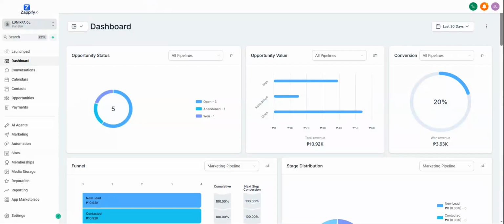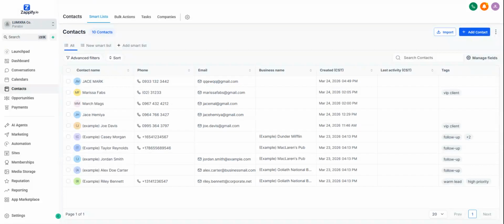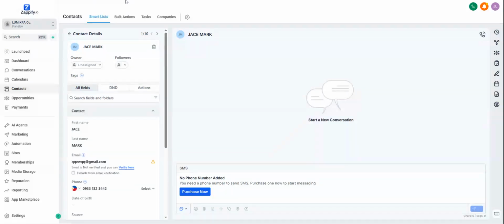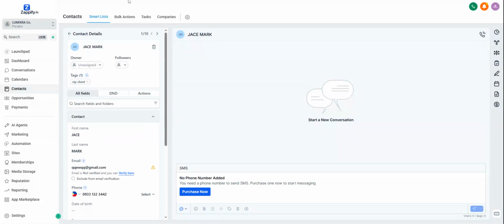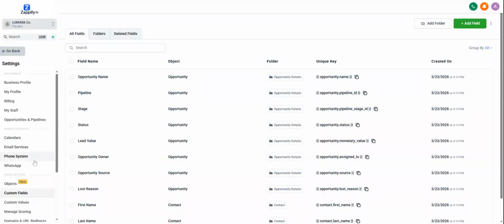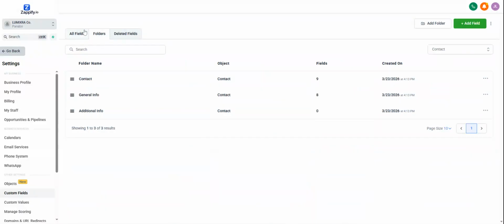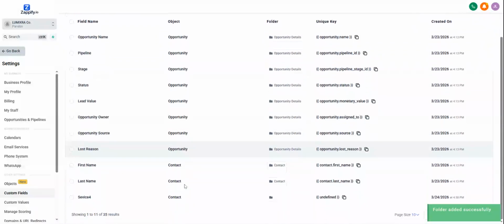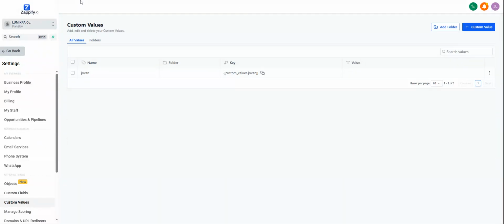5 How to Use Tags, Custom Fields, and Custom Values to Segment and Store Contact Info in Zappify io